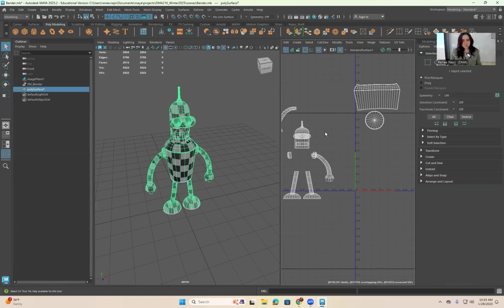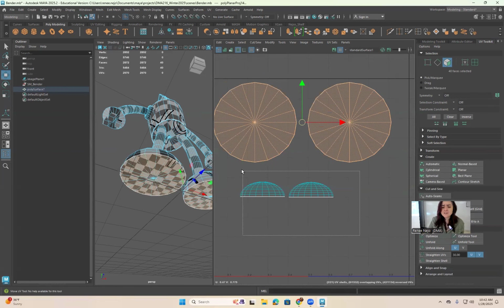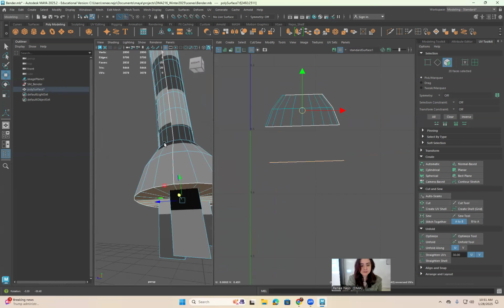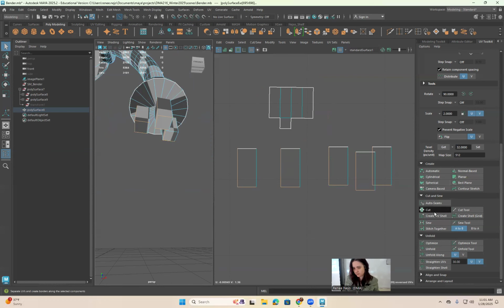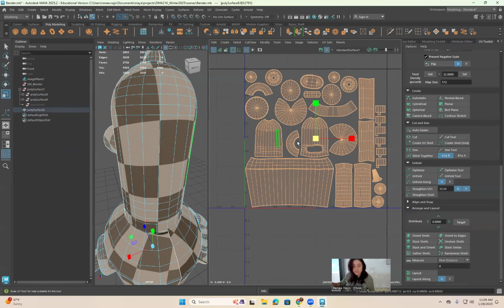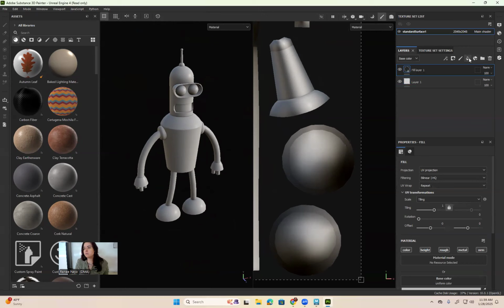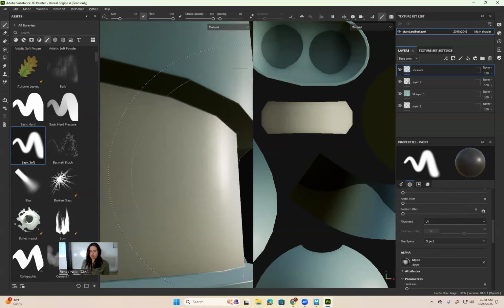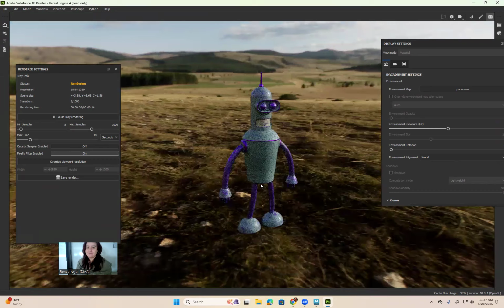DMA 216 - Week 4 - Tuesday Recording - Finish Bender UV/Materials!